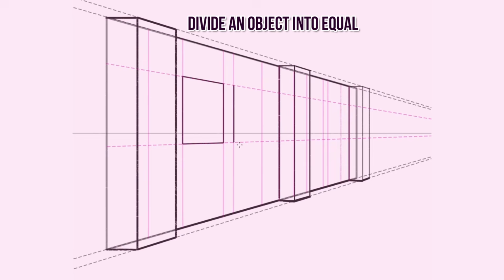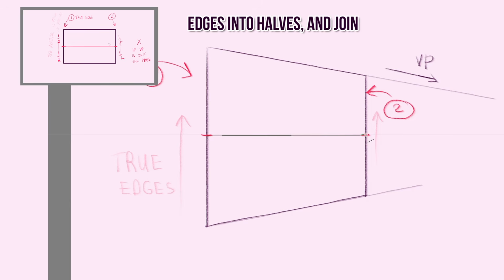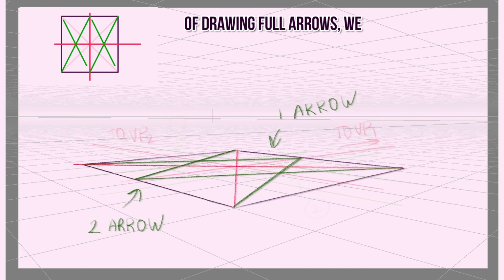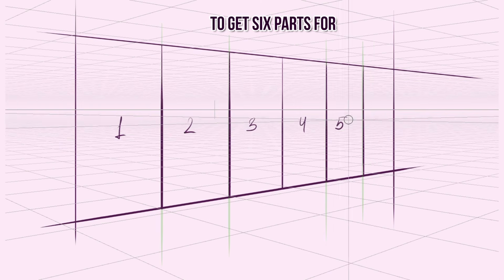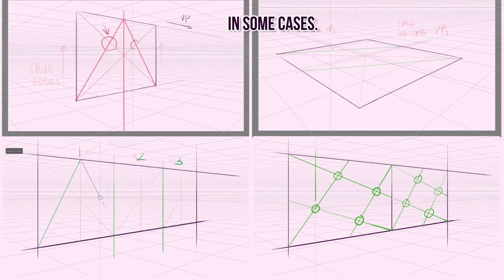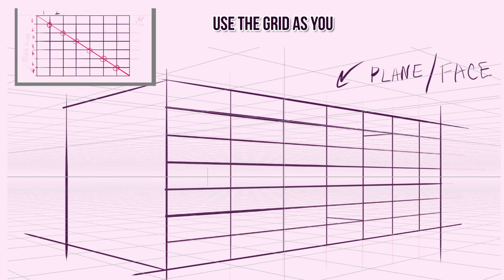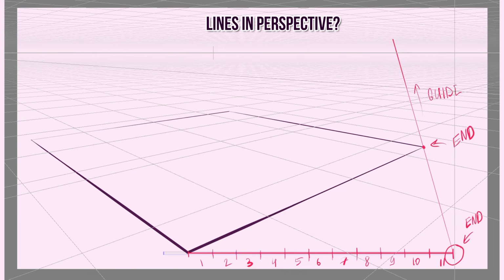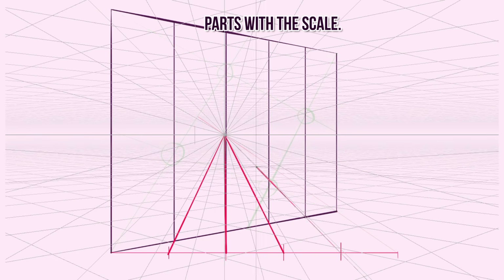ALL DIVIDING techniques in PERSPECTIVE DRAWING + 2 CHEATING methods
Very often we need to divide an object in perspective to draw repeatable elements, or we need to divide the space in drawing itself to get the grid and draw repeatable objects...or different objects but at the same distances. Let's try different dividing techniques to get such grids for this. In the left corner will be flat mapping schemes. Let's go.

These techniques are useful to use for mapping in perspective: to draw streets, buildings or whatever you need.

In this video:
00:00 - How this dividing methods will help you to draw
00:24 - Easiest way to divide an object in any perspective (for mapping)
Perspective view drawing and orthogonal view. With vanishing points on the page and off the page
01:45 - Dividing into thirds in 1-point and 2-point perspective.
VP an and off the page. Perspective view and flat orthogonal scheme
03:13 - Split into 5 parts in 2 point perspective
04:10 - How to combine previous techniques to get 6, 9 and 9 parts
05:42 - A cheating universal way for 1-point perspective
06:34 - A cheating universal way for 2 point perspective (can be used to measure things as well)
09:10 - How to propose or order the theme for the next video

Hi. I'm Samushca. I've been in art for over 15 years, used to draw by tradition materials, but I bought my first graphic tablet some time ago, so gonna use my skills in digital art as well and share my experience and tips with you. Watch my videos and grow with me.

On this channel you will find drawing tutorials and my personal thoughts or insights about art.

Please, support me if you can, really helps to create more content for you:

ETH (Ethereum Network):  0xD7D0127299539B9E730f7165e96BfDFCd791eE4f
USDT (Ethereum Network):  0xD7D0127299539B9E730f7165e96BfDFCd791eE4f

USDT (Solana Network):  G5ehx8NPdyJAtWZE9B1E1sD8CjFhJbnZ7w8pB2fDJVRs
SOL (Solana Network):  G5ehx8NPdyJAtWZE9B1E1sD8CjFhJbnZ7w8pB2fDJVRs

BTC:  bc1q4svd27chpyvmr9zep45qvxx5ryr6qs89yyys5e

LTC:  LfRsFJzFufDq2aahboCYMJzT5M8Szihs3M